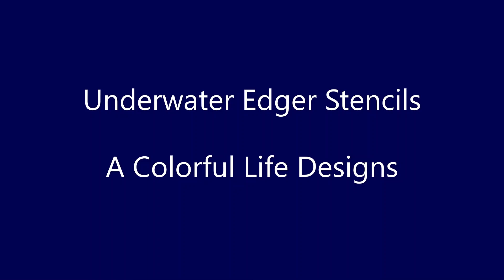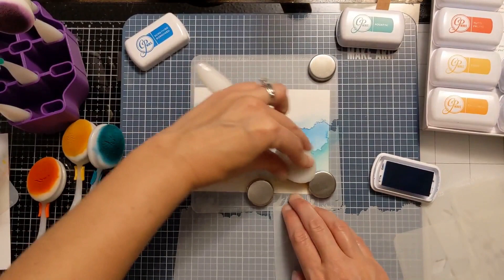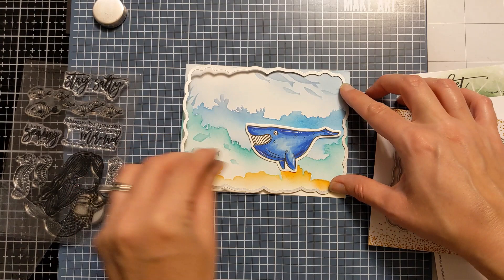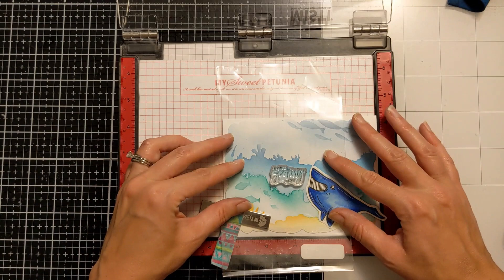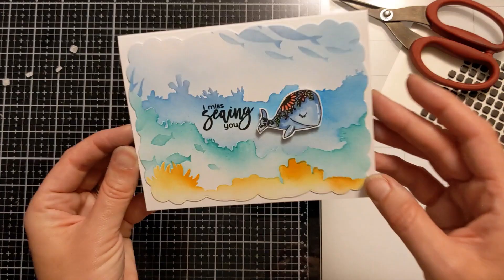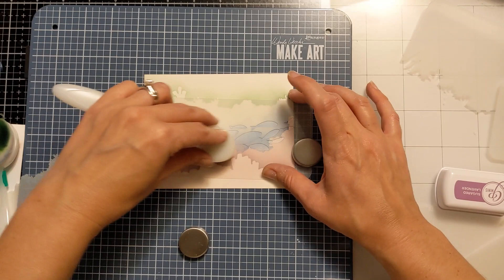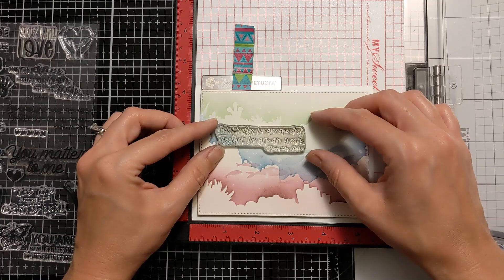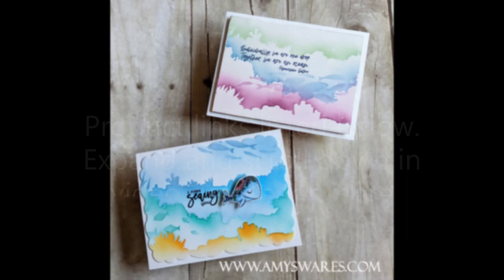Underwater Edger Stencils in action! New release at A Colorful Life Designs!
Watch these amazing new Underwater Edger Stencils in action as I create and finish a couple of cards. These Underwater Edger Stencils are only a small part of the amazing August release featuring all sorts of Landscape options! The possibilities are endless so be sure to check out the rest! Expand and scroll down for more details!

If you want the ENTIRE AMAZING RELEASE including the brand new addition of clear stamps, you can shop the Master Creator Bundle Here at a HUGE discount of 20%

I used the Underwater Stencils 2-4 and the School of Fish and Swimming Fish Stencils.

Shammy Case, Clips, Brush Caddy - Make it By Marko